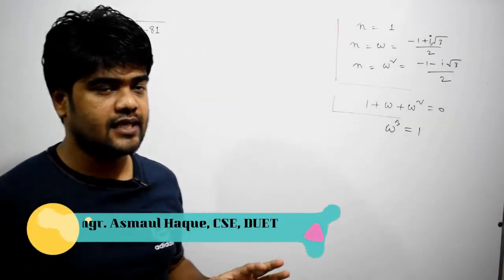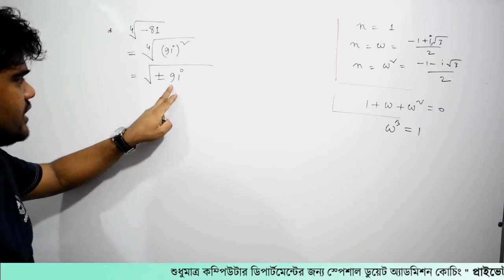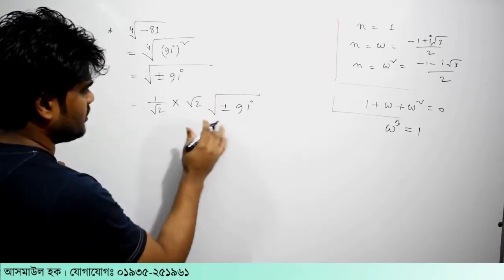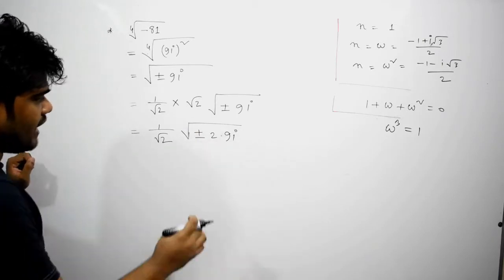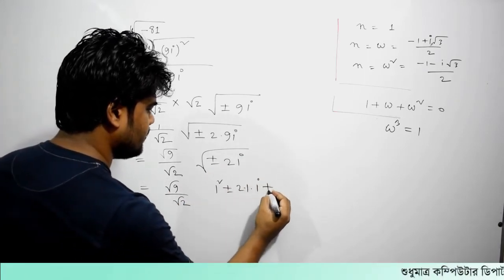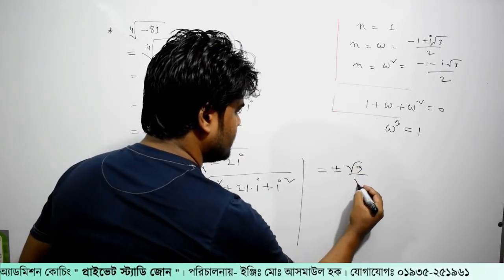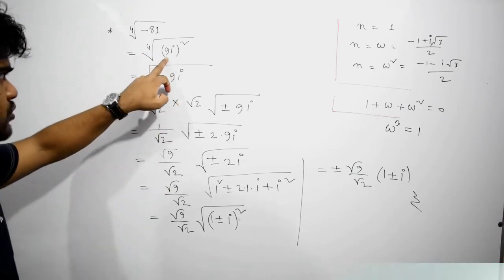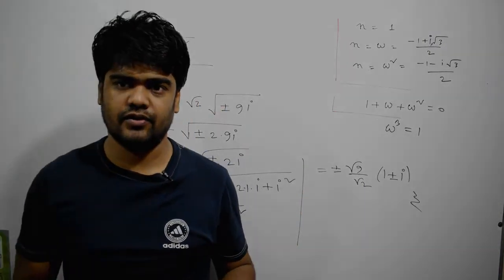23. বীজগনিত । জটিল রাশিমালা । Private Study Zone